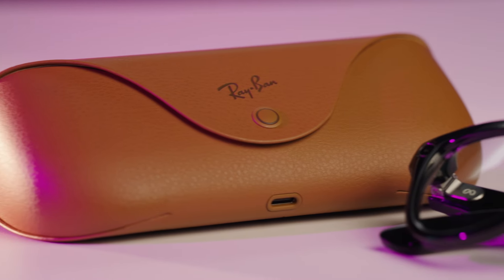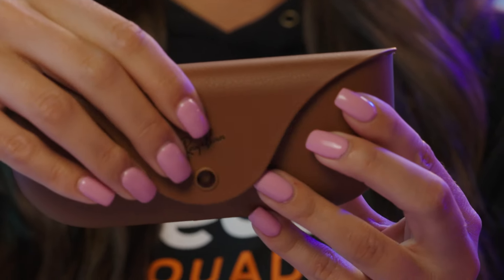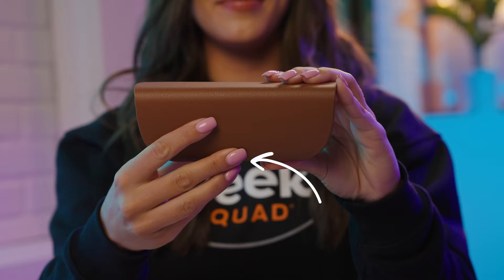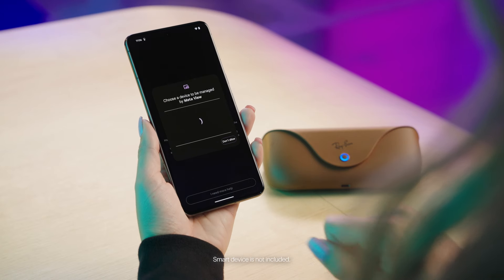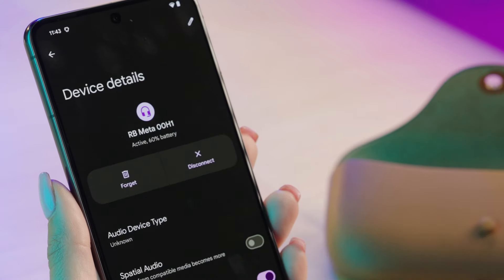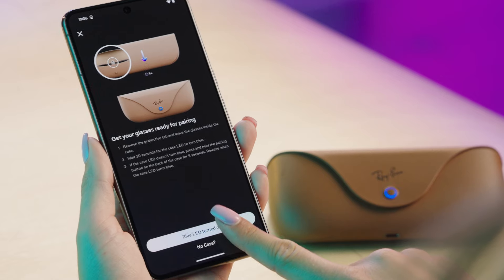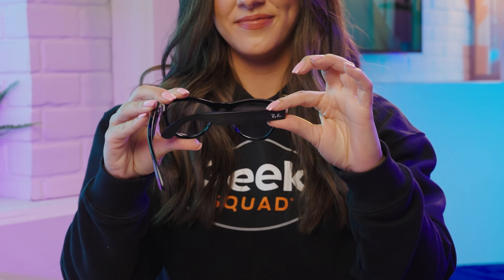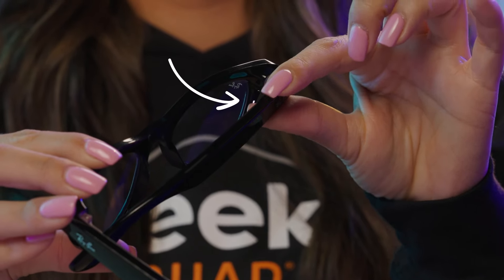Troubleshooting the Pairing Process for Ray-Ban Meta Smart Glasses – Tech Tips from Best Buy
If you need help pairing your Ray-Ban Meta smart glasses with your phone, try these steps.